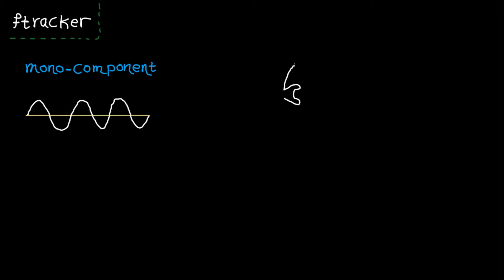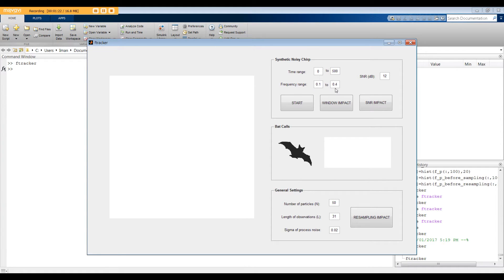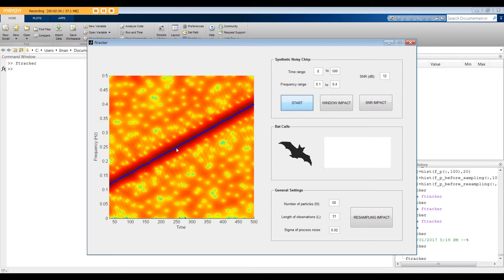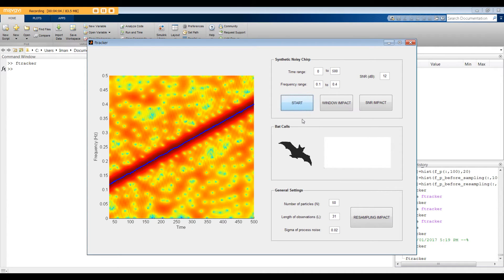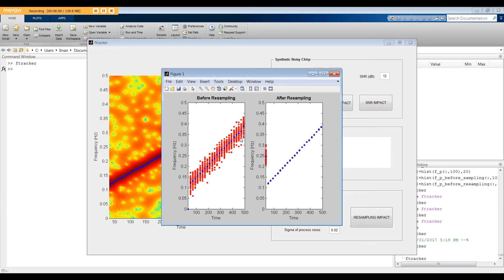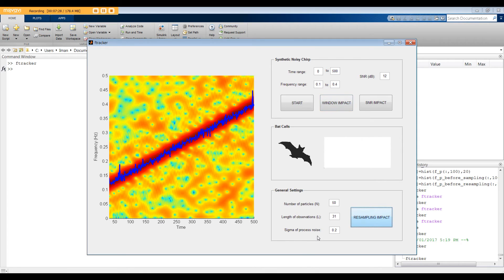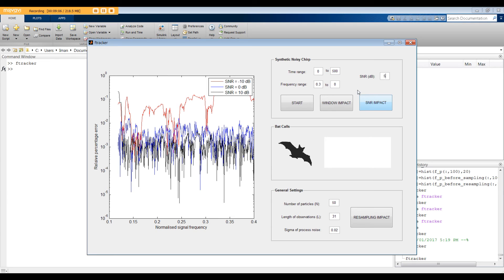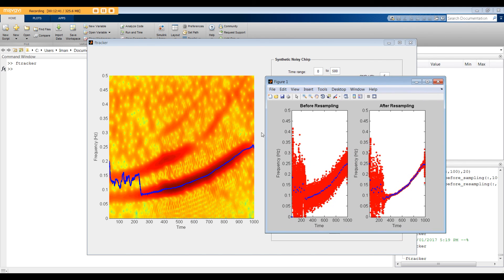Frequency tracking of biological waveforms